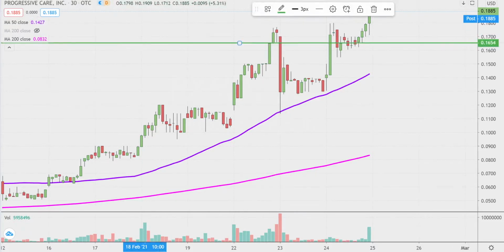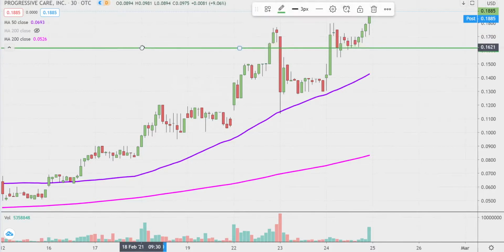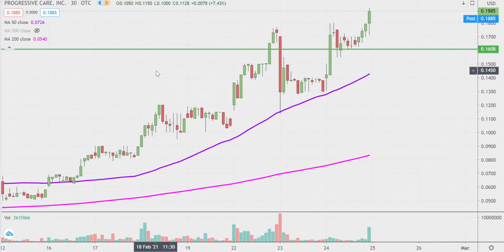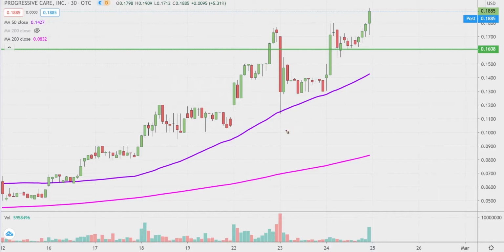Progressive Care, Inc. - RXMD Stock Chart Technical Analysis for 02-24-2021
Learn how to read stock charts and identify technical patterns as ClayTrader does a quick stock chart review on Progressive Care, Inc. (RXMD).